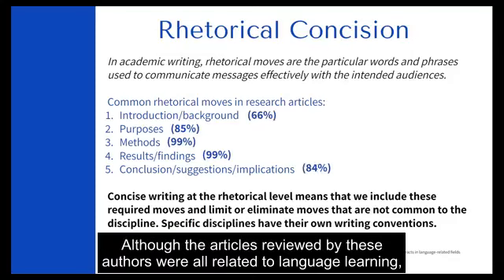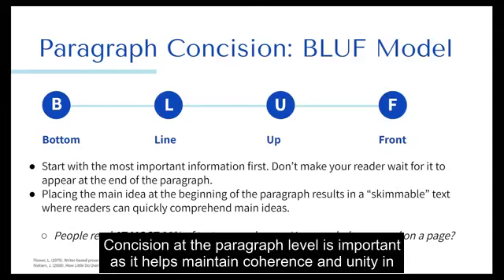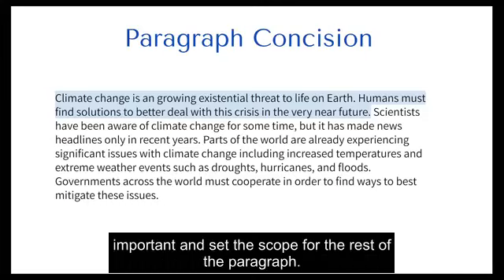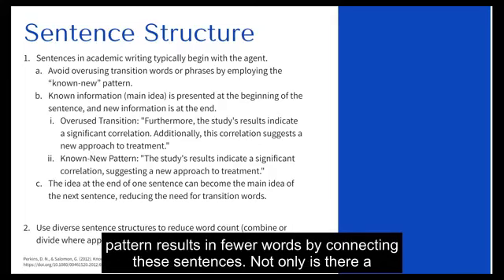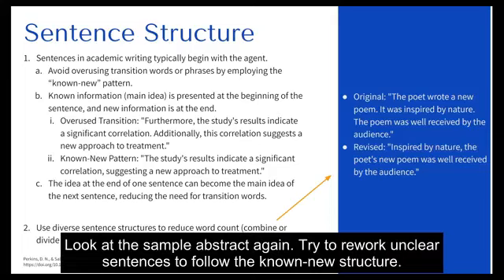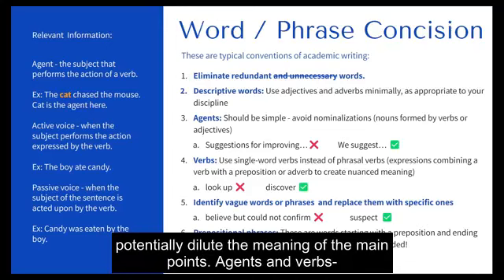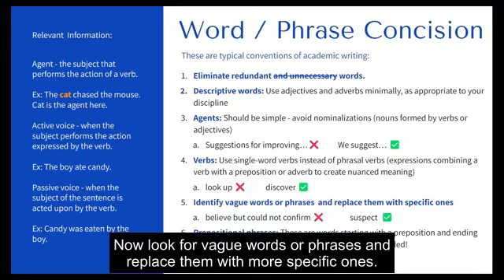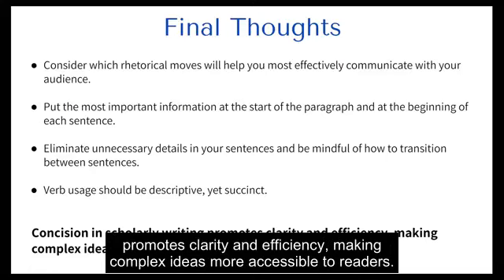Concise Research Writing: A Graduate Student Resource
M.A. ALSLA students Margaret Gerlach, Christian Sherwin, Meg Otto-Altman and Chris Romagni, enrolled in 82-794D course, developed this instructional video as a resource for Carnegie Mellon University students. The video has been revised from the 60-minute, interactive workshop "Concise Research Writing for Multilingual Graduate Students" that they presented to CMU students in early April 2024.